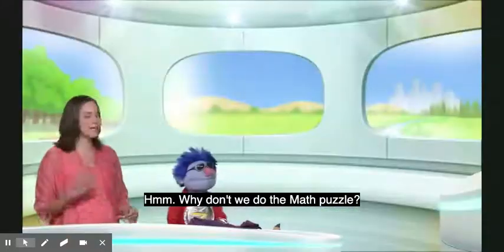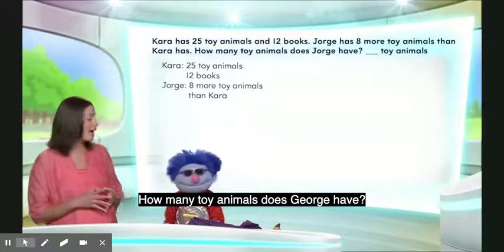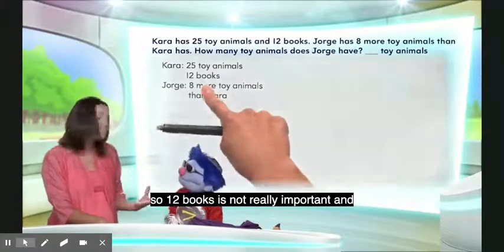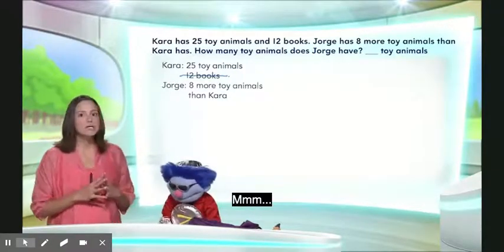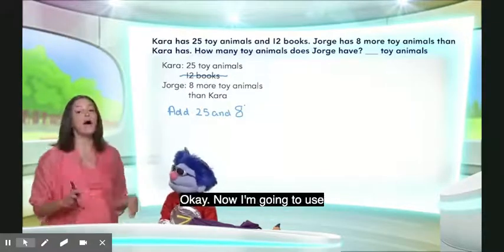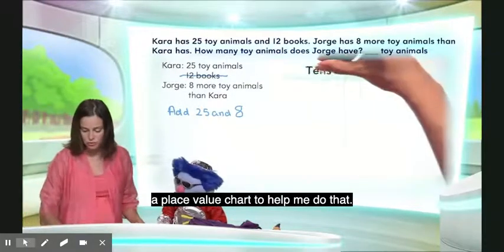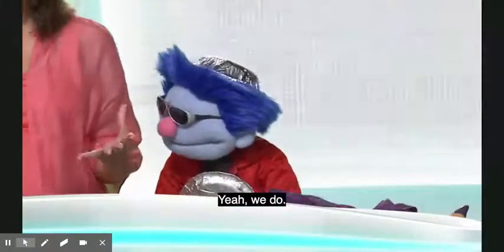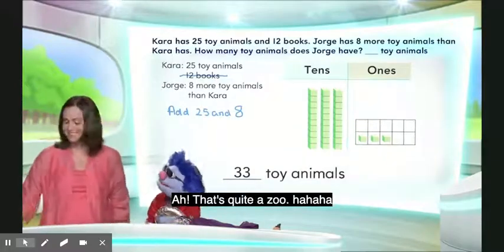Math on the Spot - Lesson 4.5